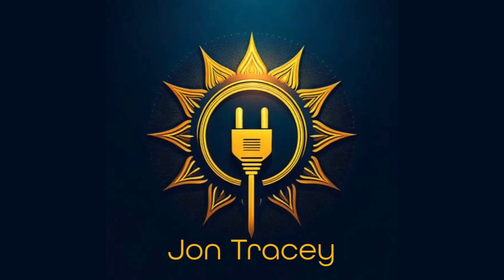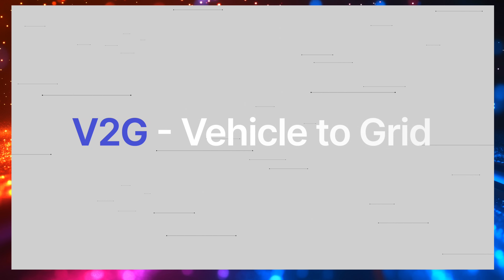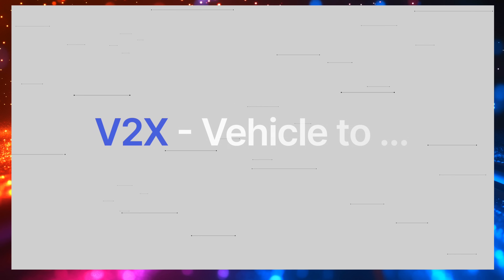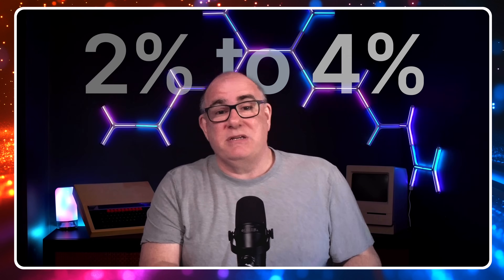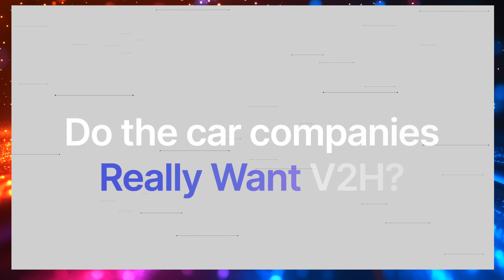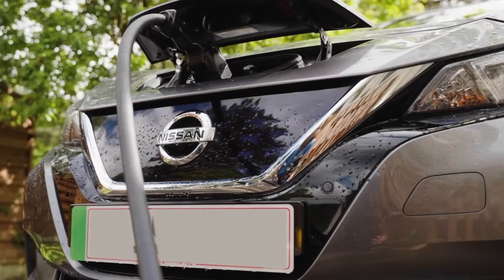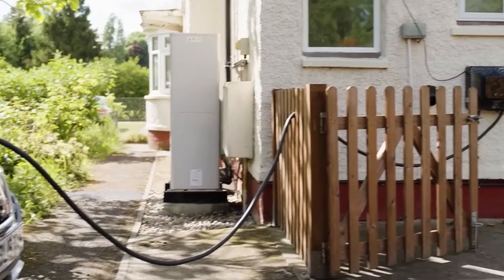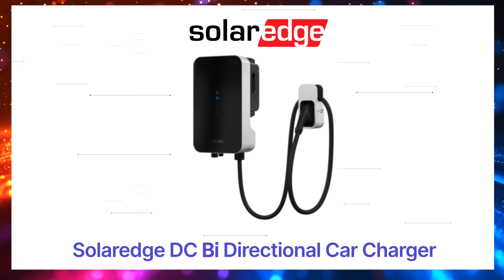Can Your EV Battery Power Your Entire Home Now?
Are car manufacturers intentionally holding back electric vehicle home power technology? In this video, we explore the surprising reasons why major auto brands might be blocking the widespread adoption of electric vehicle-to-home (V2H) technology, which could revolutionize the way we think about energy storage and generation. From the environmental benefits to the potential cost savings, we'll dive into the advantages of V2H technology and examine the possible motives behind the automotive industry's reluctance to embrace it. Join us as we uncover the truth behind the delay in electric vehicle home power technology and what it might mean for the future of sustainable energy.